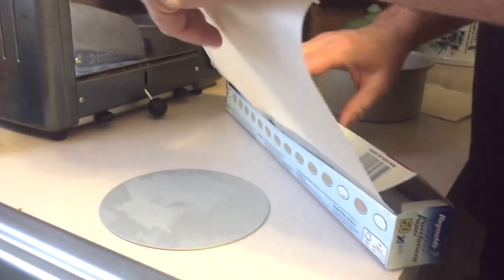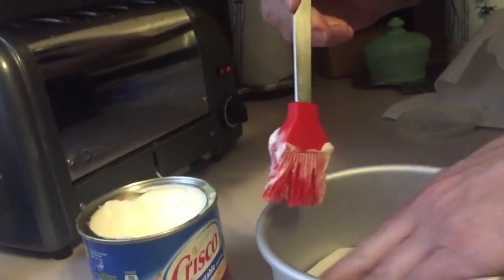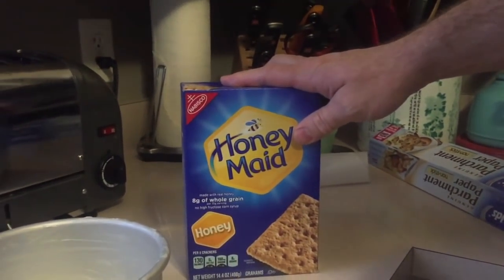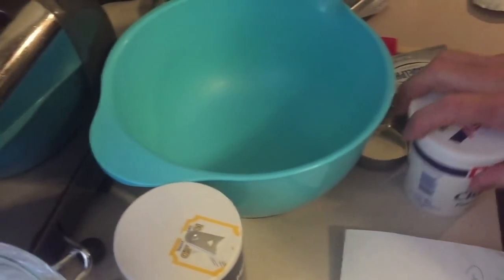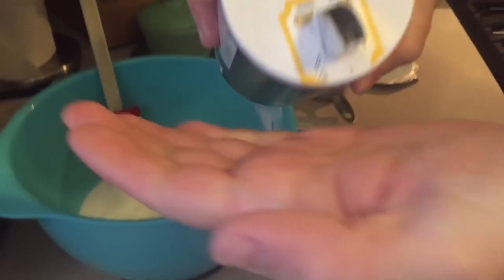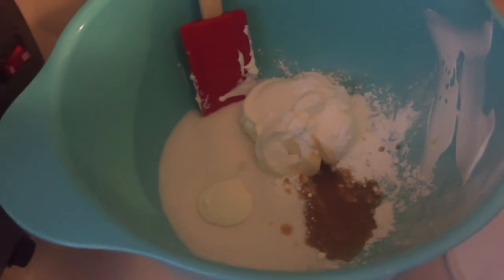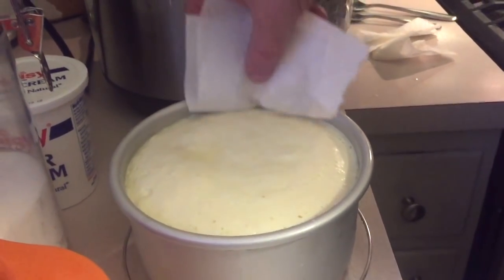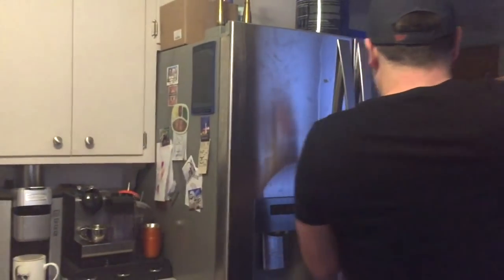Instant Pot New York Cheesecake ~ 1st Place Winner !!!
This video is about Instant Pot ~ New York Cheese Cake ~ 1st Place Winner !!! This is our 1st place winner out of all the other recipes we have tried.

Cheesecake pan

Instant pot

- Crust ~ 10 graham cracker sheets ( or about 1 full package ), 4 tbsp melted butter, pinch of salt, 2 tsp brown sugar

- Cheesecake batter ~ 2/3 cup sugar, 2 tbsp corn starch, 2 pinches salt, 16 oz cream cheese, 1/2 cup sour cream, 2tsp vanilla, 2 eggs

- Topping ~ 2  "big huge"  tbsp sour cream, 2 tsp sugar

- Pressure cook 26 min

- refrigerate at least 4 hours ~ even better overnight

Nothing in this recipe needs to be exact ! ~ If you want to alter it slightly to meet your own preference that is just fine. This video is a combination of all of the other videos and recipes that I have tried in the past. I always slightly change recipes to my preference, thats the fun of cooking. Either way I promise you, when you are done, you will still get cheesecake. Don't over think anything :) and have fun.
*** Discloser ~ If you make more then three cheesecakes within a week, then you should probably share some with me :)